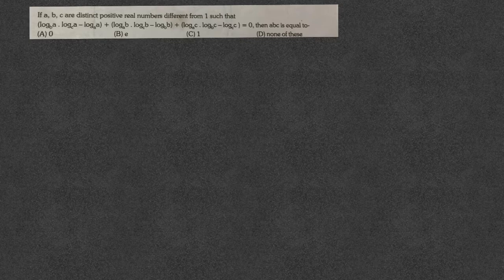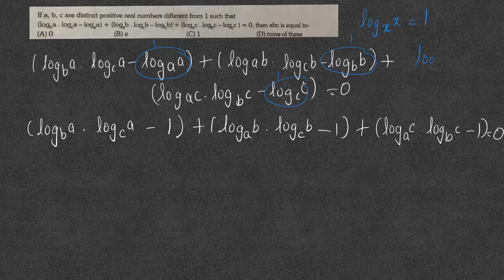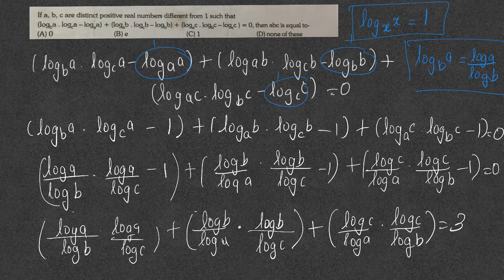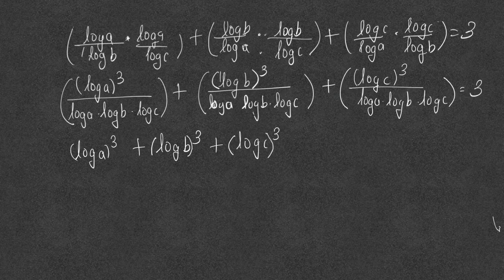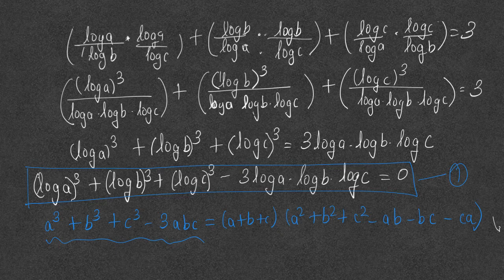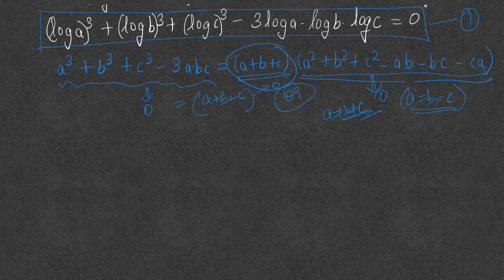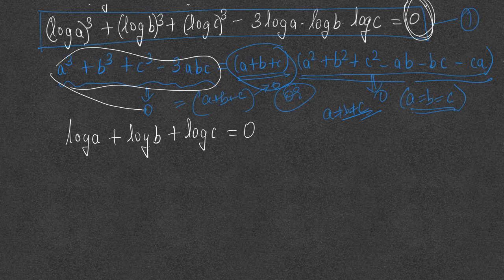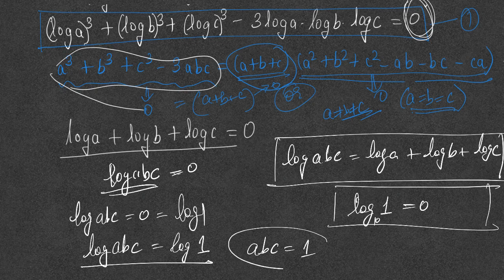Log Equation Problem